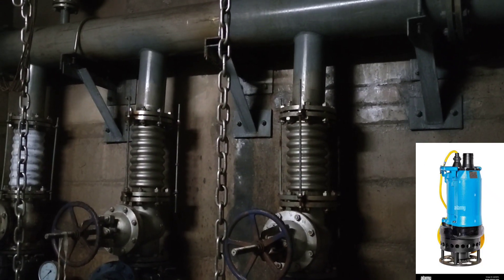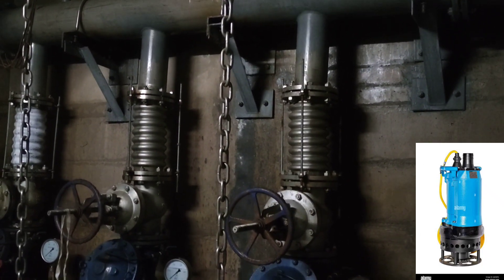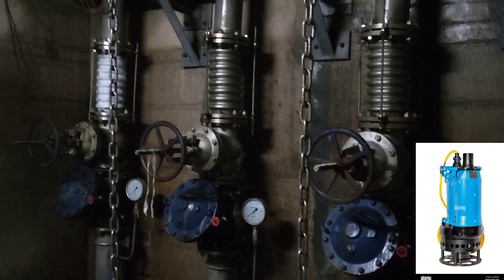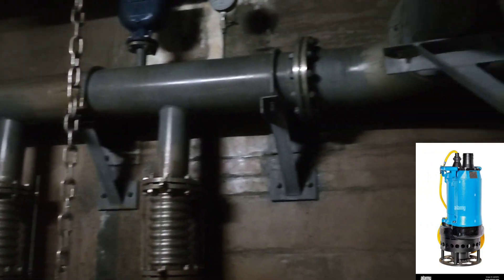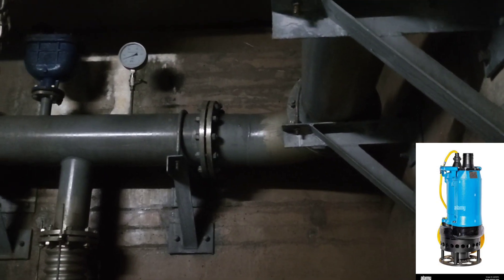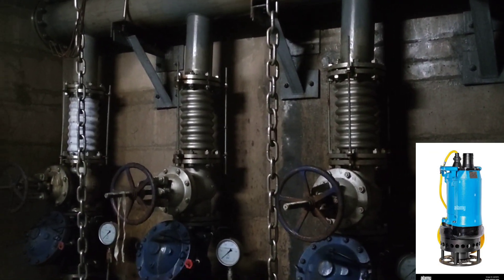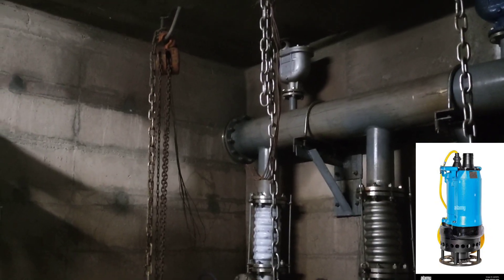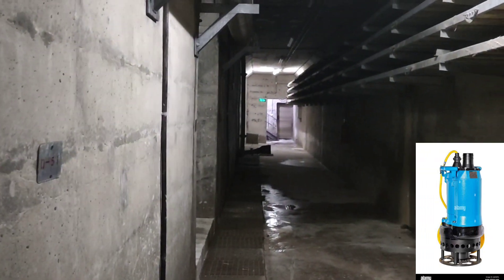Dam Drainage Pumps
A dam drainage pump is a type of pump used to remove water from a dam or reservoir.

Dam drainage pumps are typically large, high-capacity pumps designed to handle large volumes of water. They are often electrically powered and can be either submersible pumps or centrifugal pumps. Submersible pumps are placed underwater and operate by pushing water to the surface, while centrifugal pumps use an impeller to create a centrifugal force that moves the water.
r external suction. They are typically electrically powered and sealed to prevent water from entering the motor or other critical components.

Versatile: Submersible drainage pumps can handle a wide range of liquids, including clean water, muddy water, wastewater, and even liquids containing small solids or debris. They are capable of handling different water depths and can be used in various applications, such as residential, commercial, industrial, or agricultural settings.

Efficient and Reliable: Submersible pumps are designed for high efficiency and reliable operation. The motor and impeller are specifically designed to handle the submerged conditions, and the pump's construction ensures effective water flow and prevents clogging or damage caused by debris.

Automatic Operation: Many submersible drainage pumps are equipped with automatic float switches that activate the pump when the water level rises above a certain point. This feature allows for unattended operation and helps maintain the desired water level.

Easy Installation and Maintenance: Submersible drainage pumps are typically compact and easy to install. They are often equipped with handles or lifting straps for convenient placement or removal from water sources. Maintenance usually involves periodic cleaning and inspection of the pump and float switch to ensure proper functioning.
Automatic operation of a drainage pump typically involves the use of a float switch or a control system to monitor water levels and activate the pump as needed. Here's how the automatic operation of a drainage pump generally works:

Float Switch: A float switch is a device that detects the water level in a sump or pit. It consists of a buoyant float attached to a switch mechanism. As the water level rises, the float also rises, activating the switch when it reaches a predetermined level.

Activation: When the float switch is triggered by the rising water level, it sends an electrical signal to start the pump. This signal can be transmitted directly to the pump motor or through a control panel that manages multiple pumps and other system com such as water level, flow rate, pressure, or specific time intervals.

Automatic operation of drainage pumps provides convenience and peace of mind, as it eliminates the need for constant monitoring and manual activation of the pump. It allows for efficient water management and helps prevent flooding or water damage in basements, crawlspaces, or other areas prone to water accumulation.

Foundation and Seepage Control: The foundation of the dam and measures to control seepage, such as grouting or impermeable materials, are critical to maintaining the stability and integrity of the structure.

Instrumentation and Monitoring Systems: These systems include sensors, instruments, and monitoring equipment that continuously track various parameters, such as water levels, seepage, and structural behavior, to detect any potential issues or changes in dam performance.

While drainage pumps arenWhile the drainage pump itself may not be considered the most critical component of a dam, it still serves an important purpose in dam management. Here are some key reasons highlighting the importance of a dam drainage pump:

Water Level Control: A dam drainage pump helps in controlling water levels within the reservoir or dam. It can remove excess water during periods of heavy rainfall, preventing the dam from overtopping or potential damage.

Emergency Flood Management: In the event of heavy rainfall or flood conditions, a dam drainage pump can help mitigate flooding risks by rapidly removing water from the dam. This can reduce the pressure on the dam structure and help prevent potential overflow.

Maintenance and Inspections: Dam drainage pumps are crucial during maintenance activities, such as inspections, repairs, or construction work. They enable the lowering of water levels, providing a safe and dry environment for workers to carry out necessary tasks.